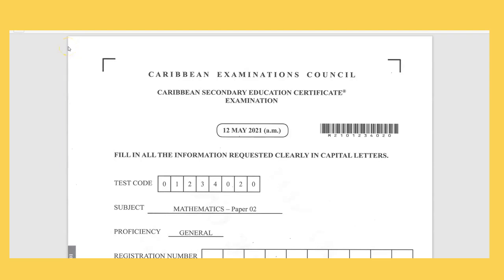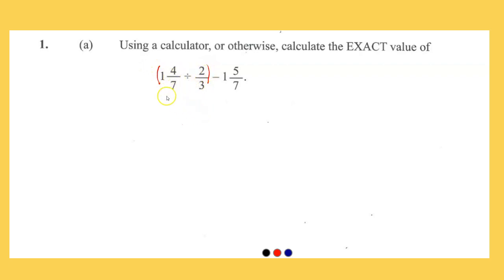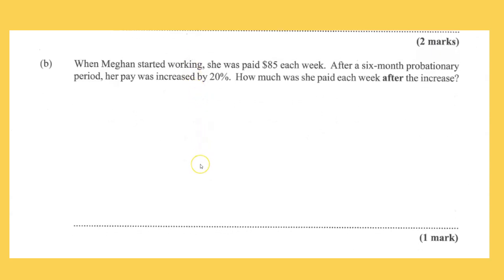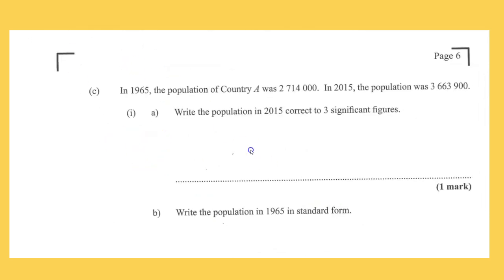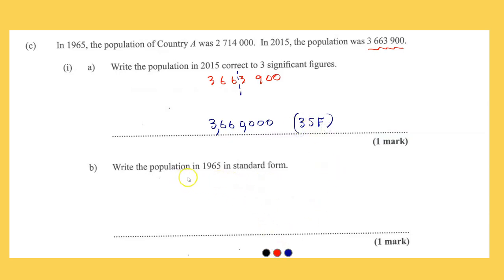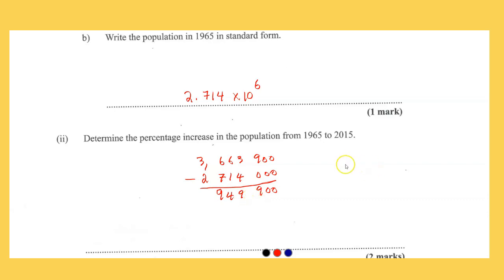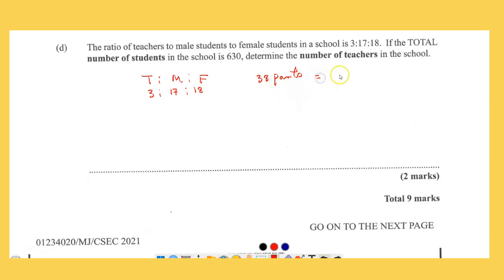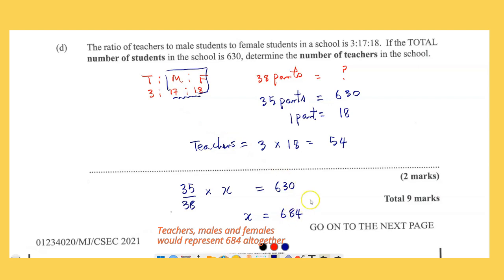QUESTION1 MAY2021 MATHS PAPER2#quadraticequation